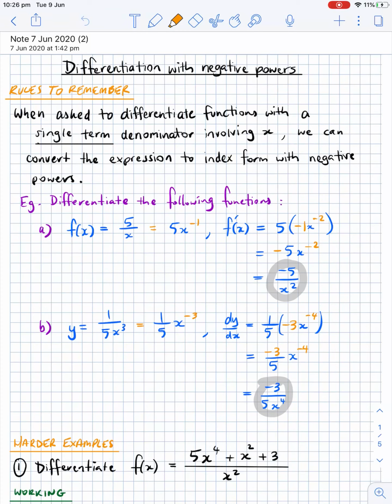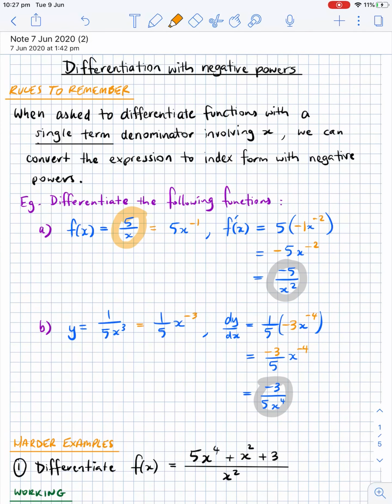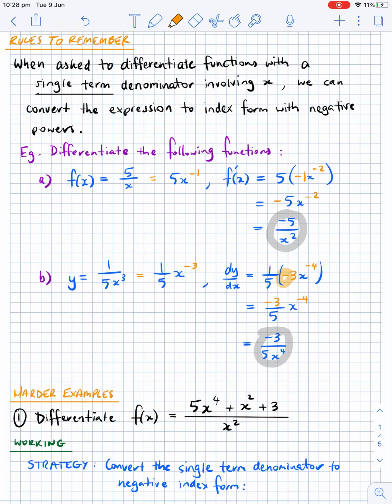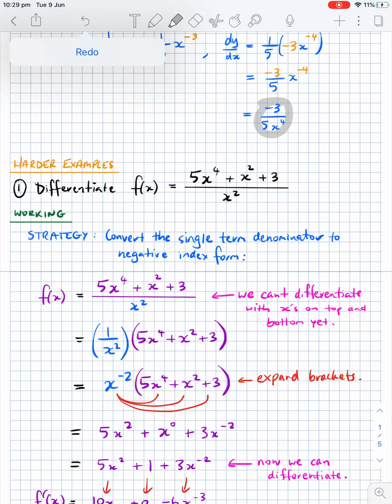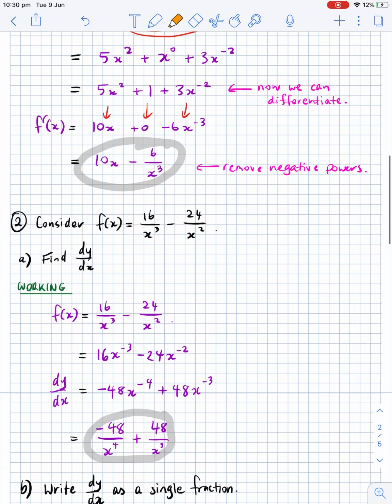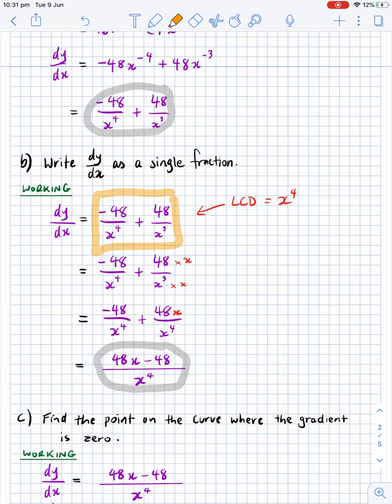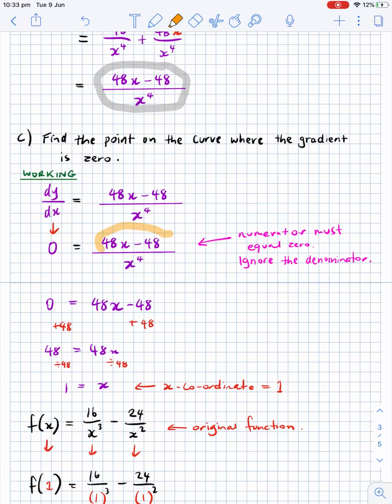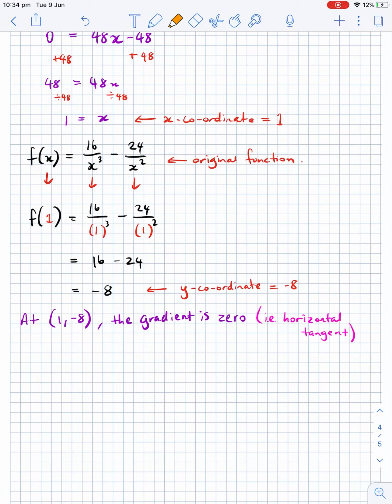Differentiation with negative powers